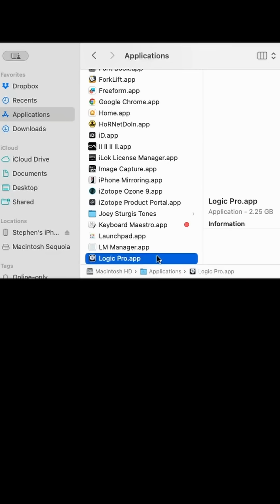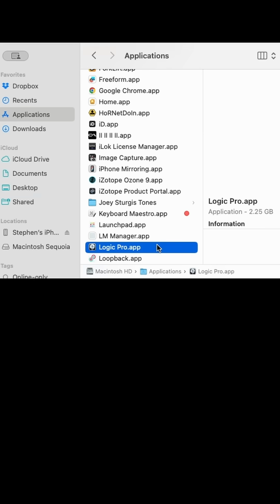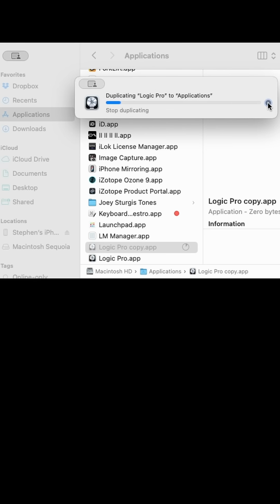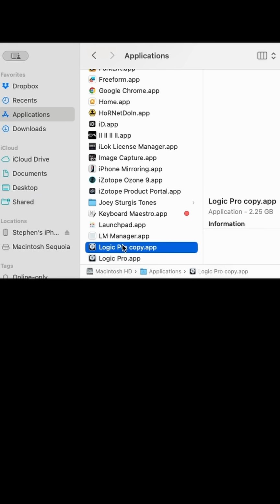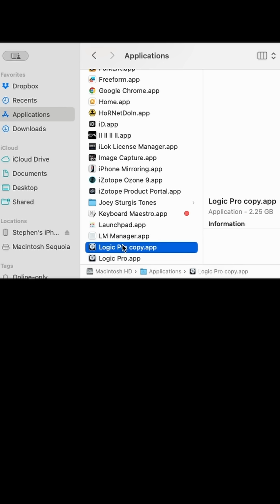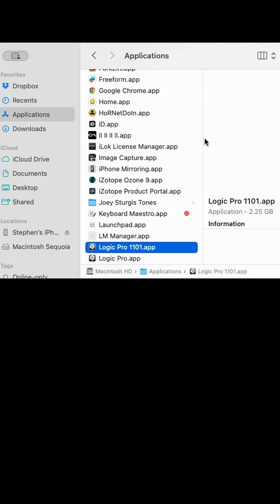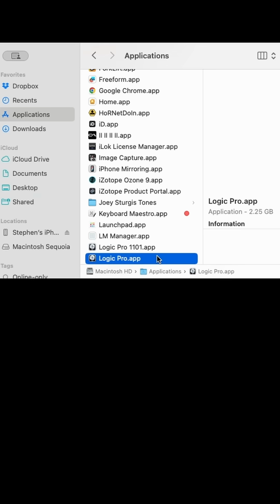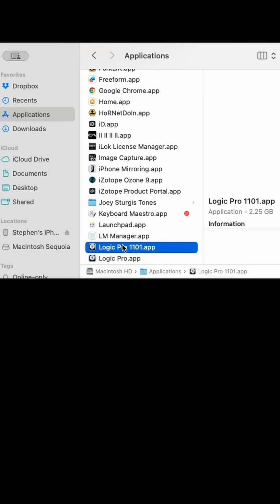How TO Keep multiple Versions Of Logic Pro On Your Mac Simultaneously For Blind VoiceOver Users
When a new version of Logic Pro drops, it's wise to back up the current version. But why just back it up when you can keep the current version and the new version fully functional on your Mac until you are sure there are no bugs or annoyances keeping you from working in Logic Pro? This tutorial shows how to preserve the current version before updating to a new version so you can do just that.